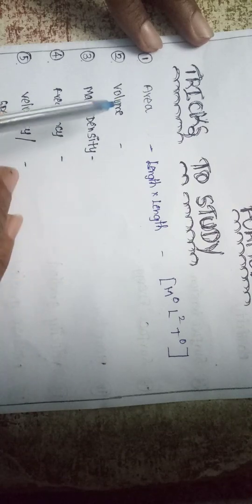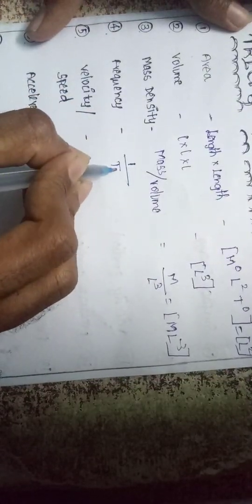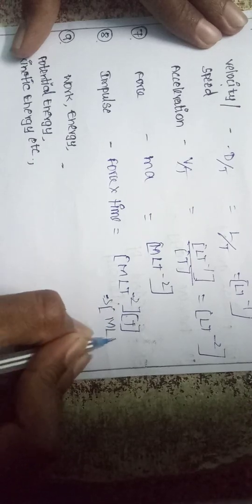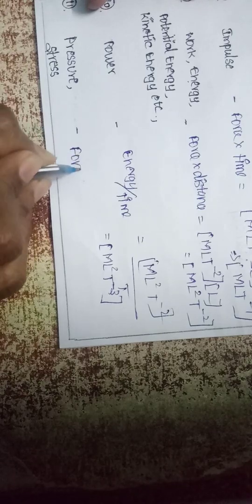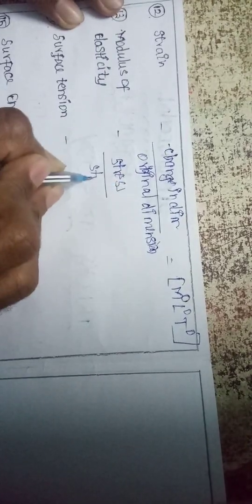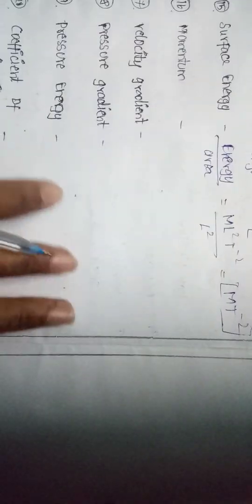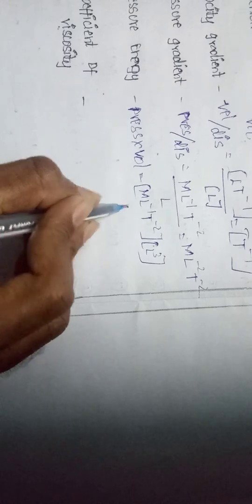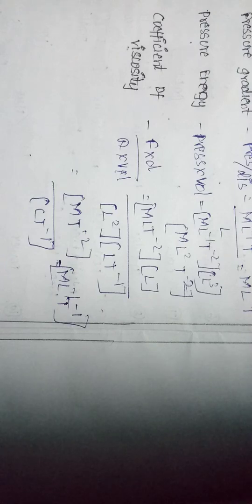Easy & Simple Tricks to Study Dimensional Formula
I hope it will be useful 👍👍👍.